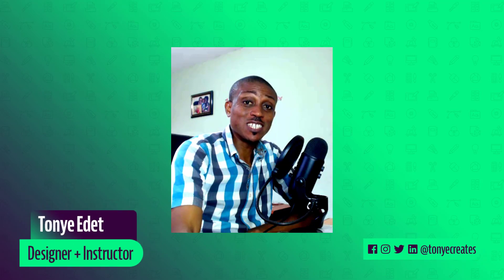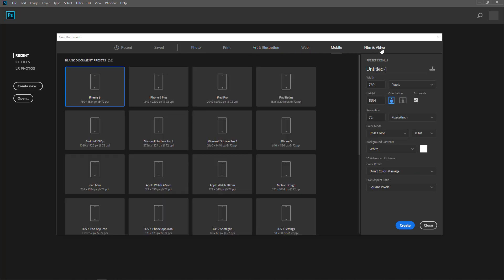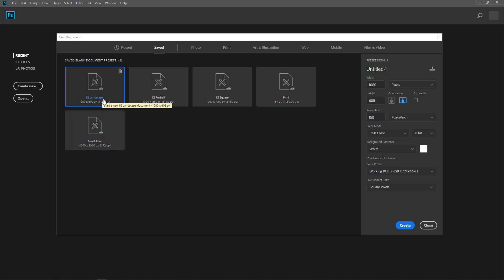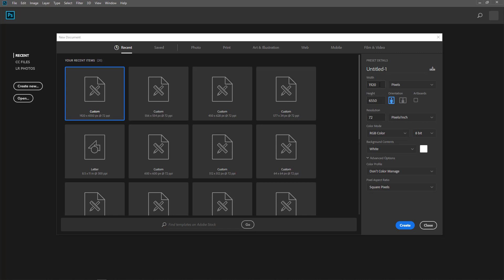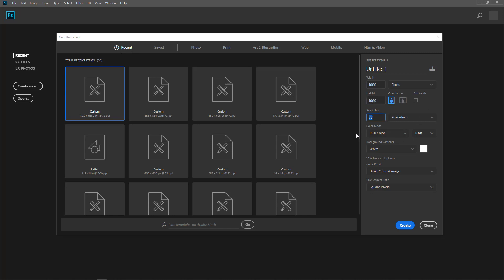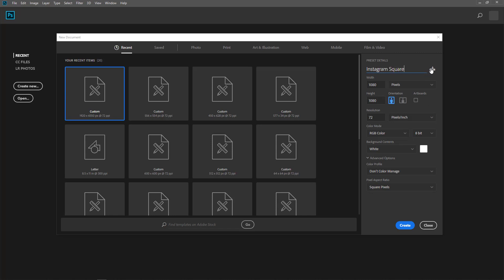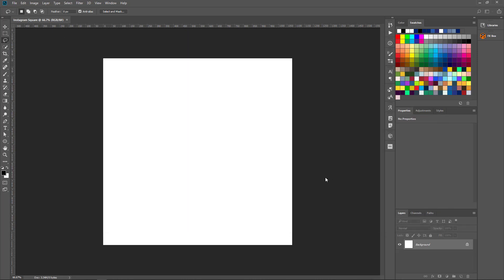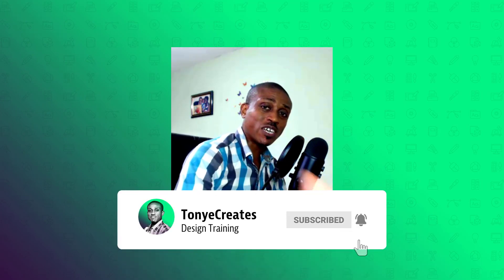How To Create Photoshop Document Presets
Photoshop comes with some default document presets, but did you know you can create your own document presets?

In this video, you will learn how you can create your own photoshop document presets.

Timestamps:
0:00 Introduction
00:15 Photoshop Default Presets
01:32 Create Your Own Presets
03:25 Conclusion